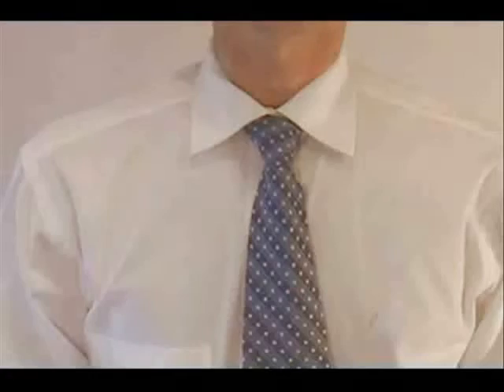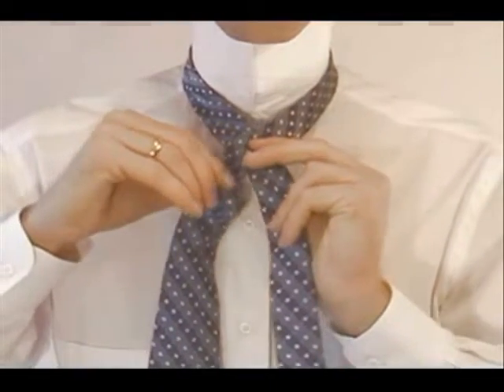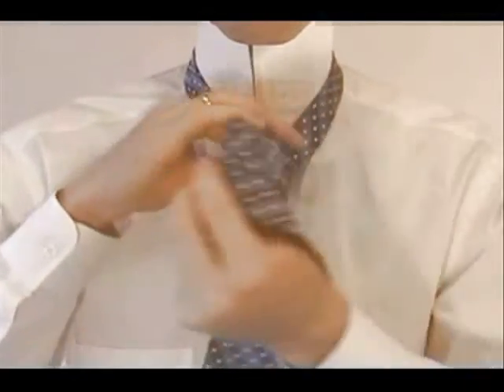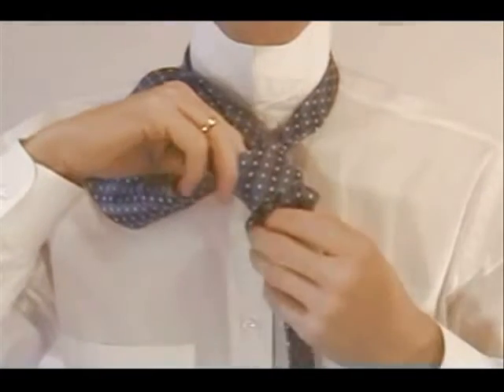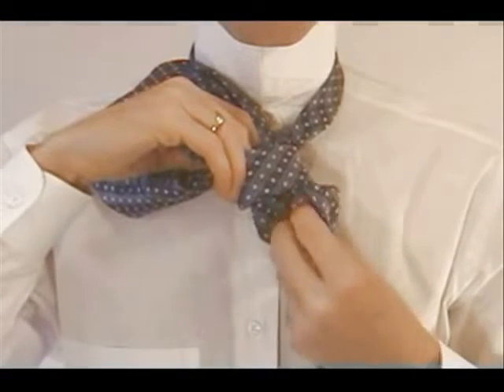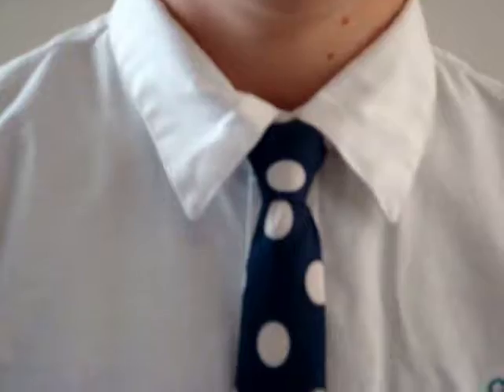How To Tie A Tie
the funniest instructional tie tying video youl ever see